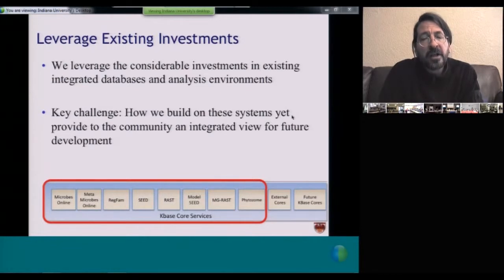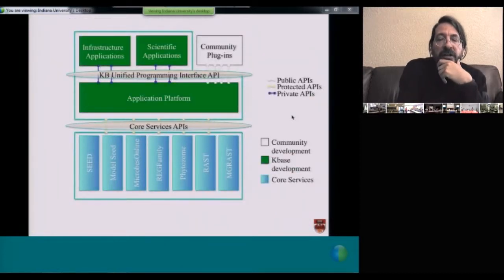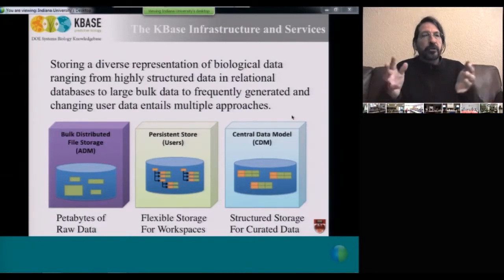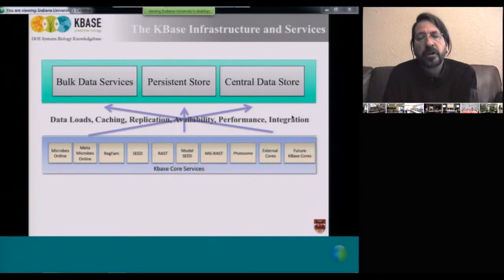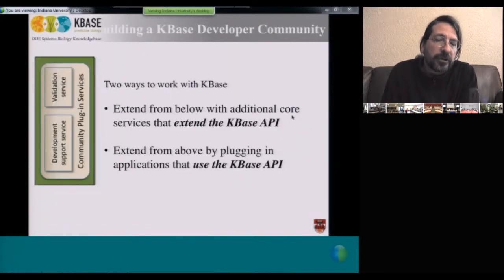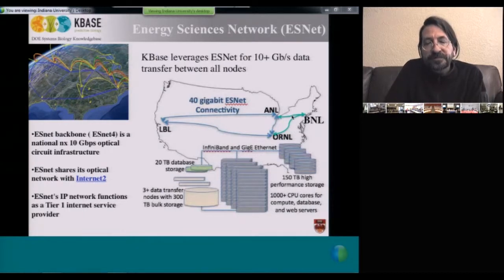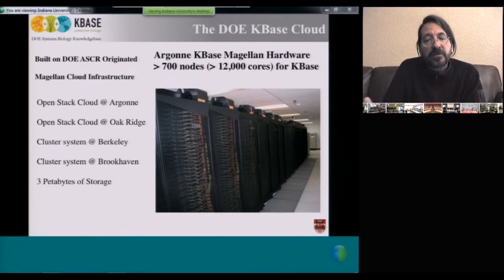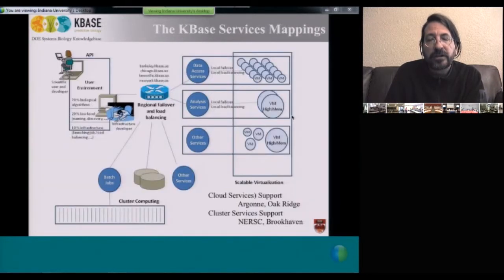IU Cloud Computing MOOC: KBase 5: Crafting KBase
Prof. Rick Stevens explores the Knowledgebase system in the field of Biology.